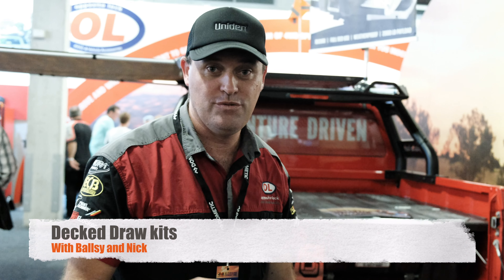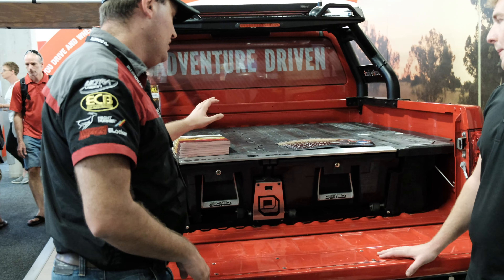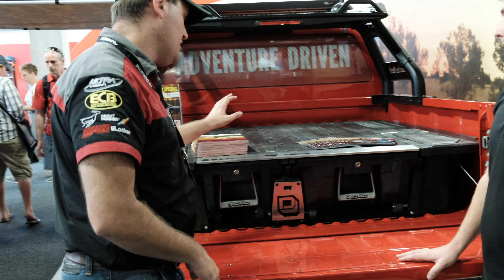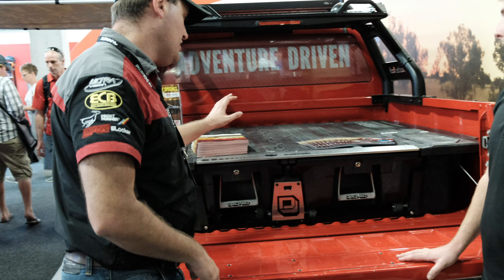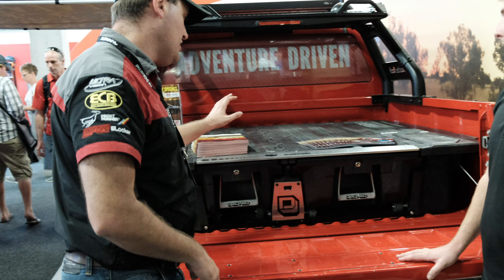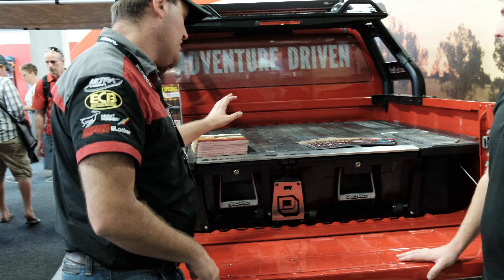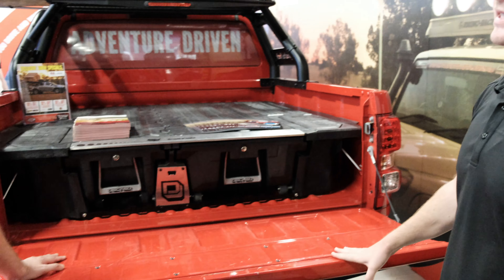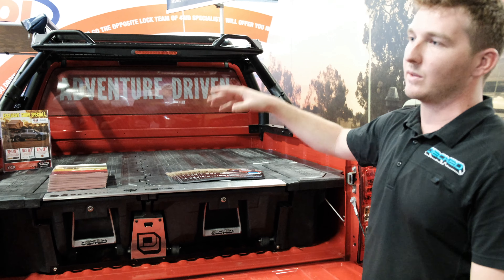Decked Draw Systems 2018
This video is about Decked Draw Systems 2018